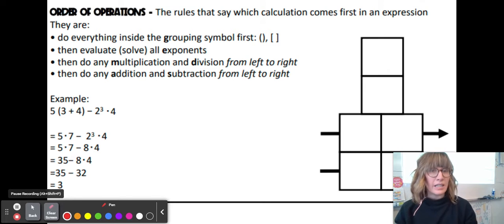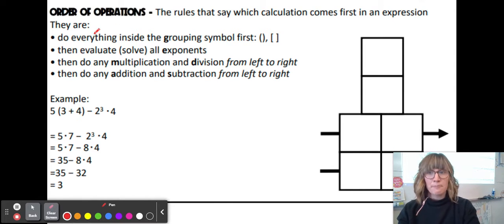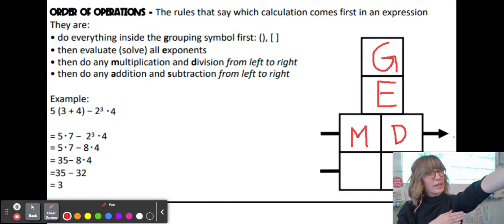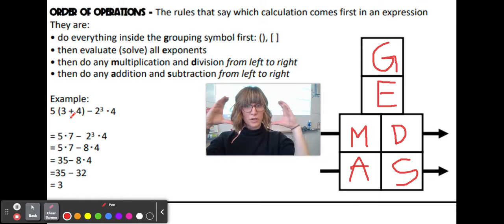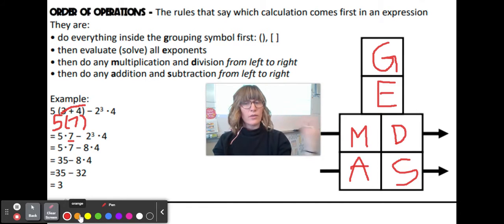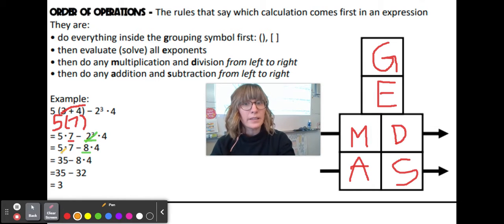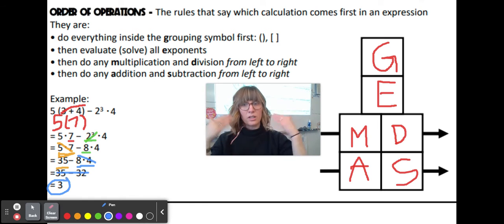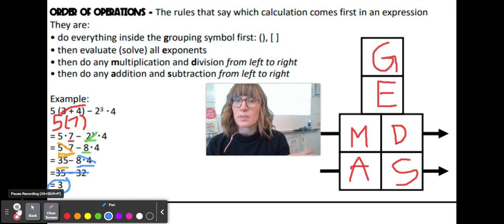Order of Operations Notes Part 2